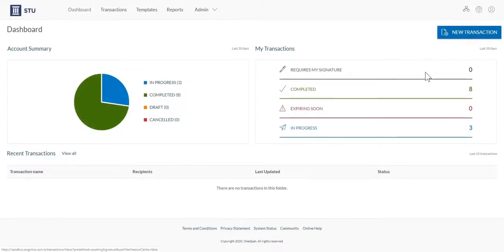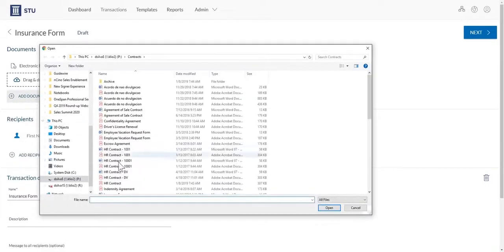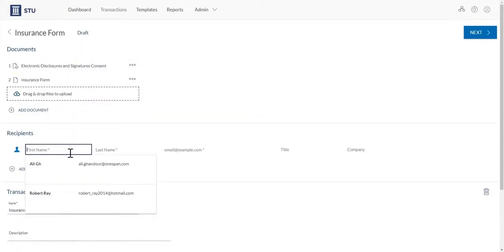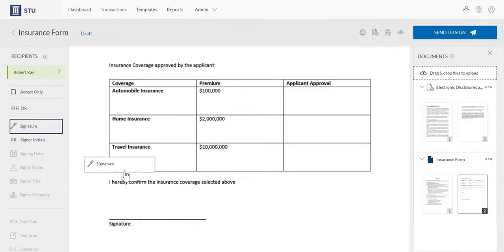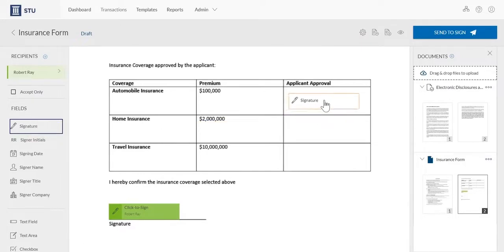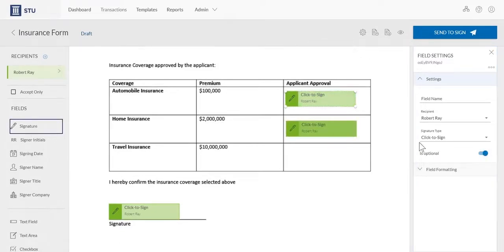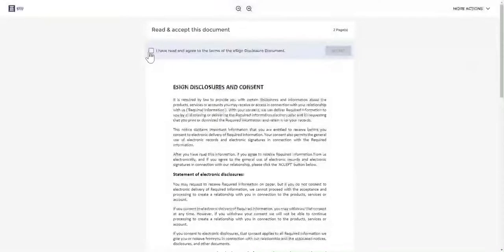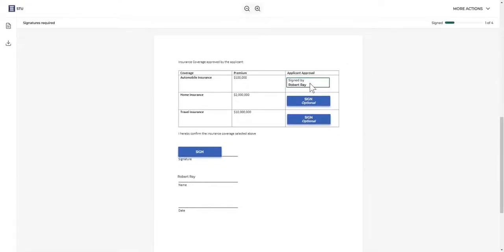OneSpan Sign: How to Use Optional Signatures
In this step-by-step video tutorial, we'll show you how easy it is to use Optional Signatures in OneSpan Sign.Visit our Support Center for more video tutorials about OneSpan Sign